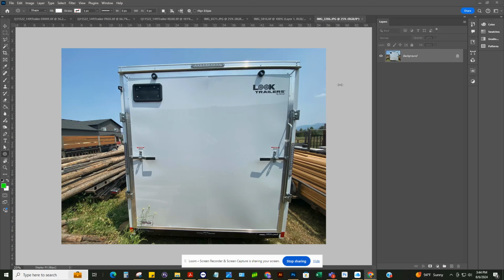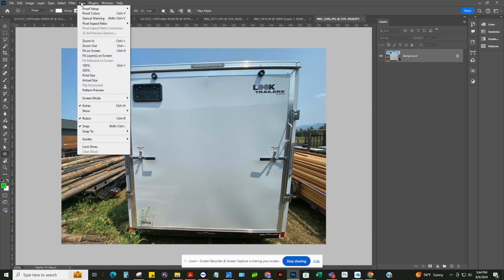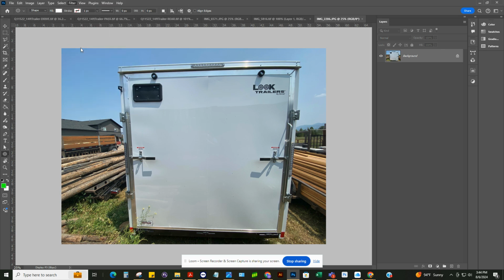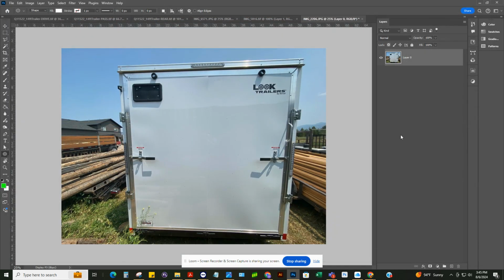Using Lens Correction in Photoshop - Fixing a distorted image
Quick fix for distortion caused by wide angle lens modes such as fish eye. How to use photoshops lens correction filter!